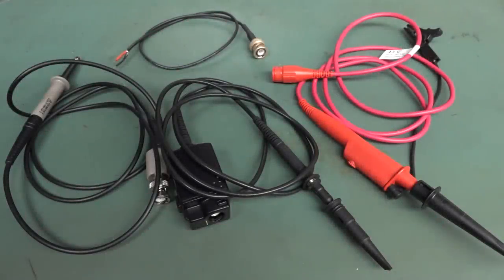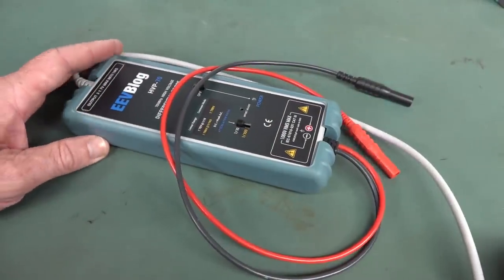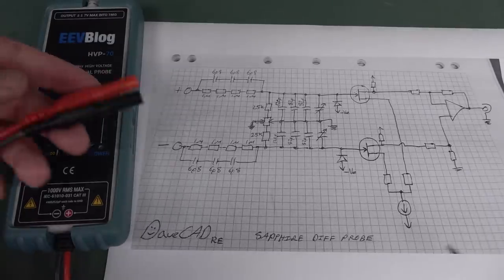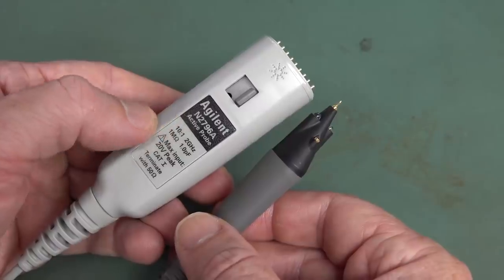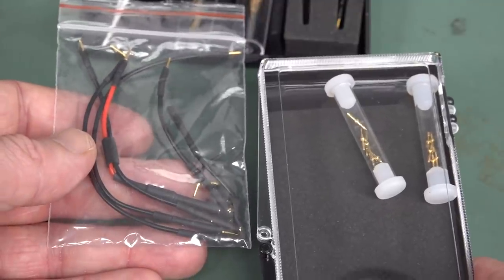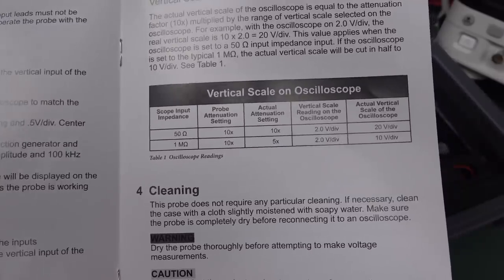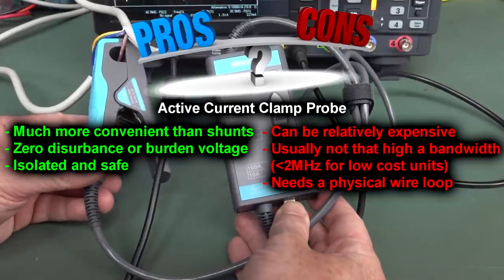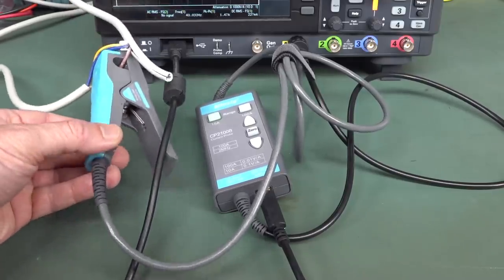EEVblog #1368 - Active Oscilloscope Probes COMPARED (Part 2)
Part 2, this time looking at different types of active oscillocope probes.
Single ended active FET probes, differential active FET probes, current clamp probes, high voltage differential probes, positional current probes, and EMC magnetic and electric field probes.

Active FET probe
EMC probe set